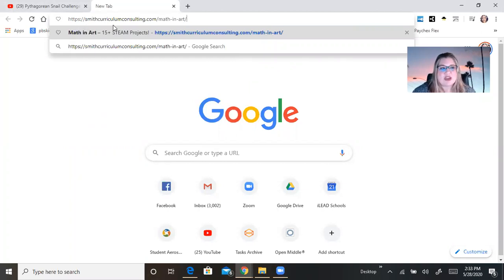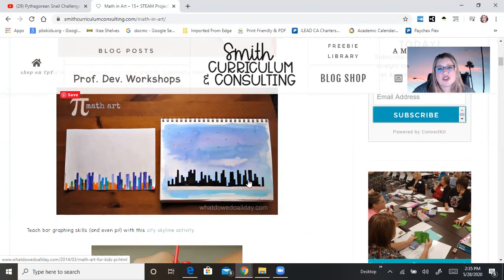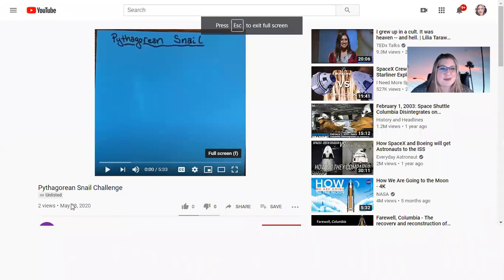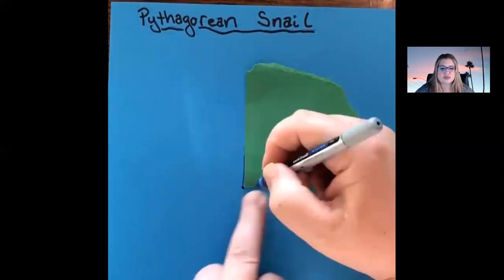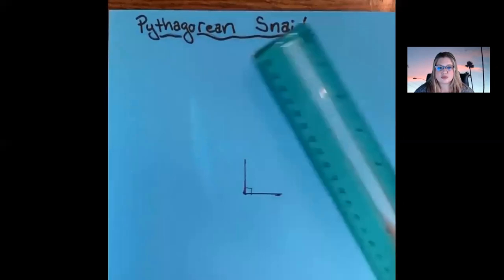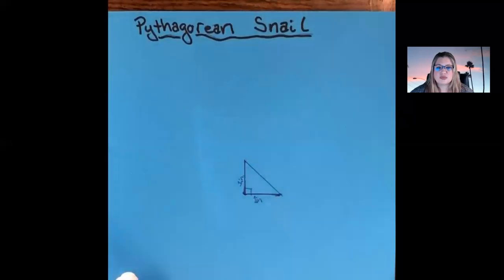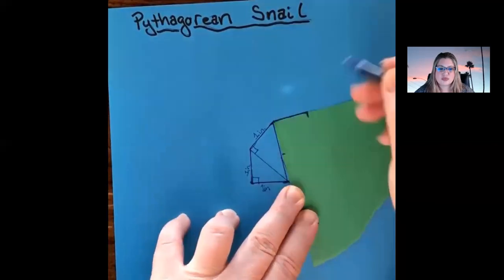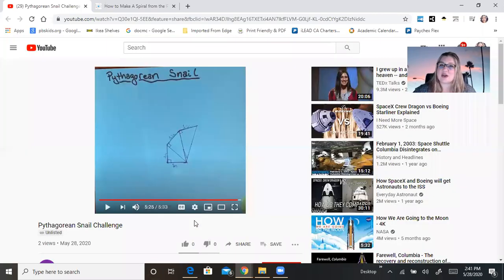Math Resource Showcase - Math and Arts - Pythagorean Snail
We are still focusing on that beautiful place where Math meets Art in today's Math Resource Showcase!  Today we will learn to create a Pythagorean Snail found . Come join us, and try to create one of your own!  You can compare your version to mine when I put up the SOLUTION video next!